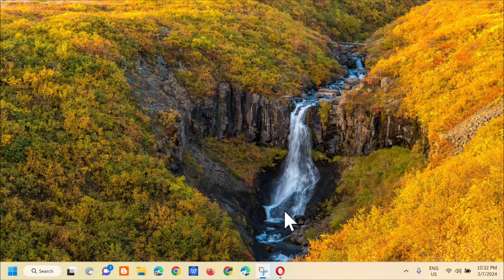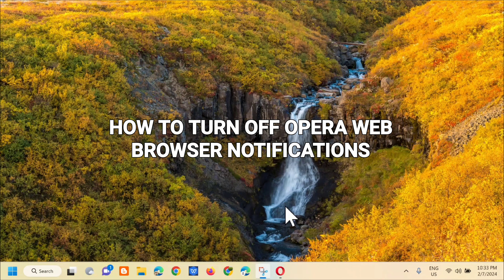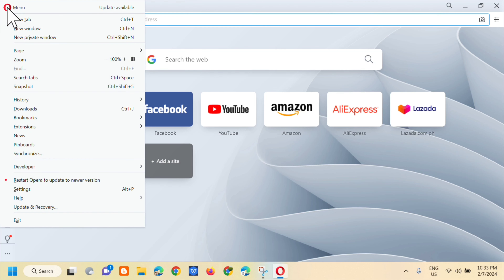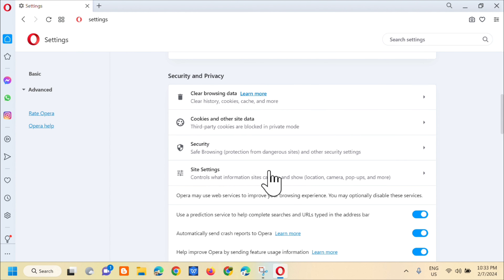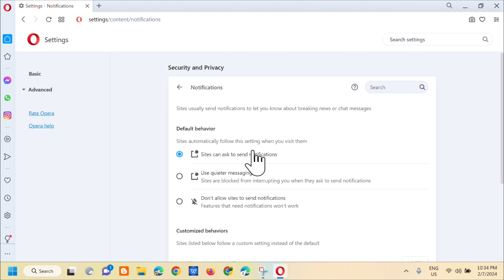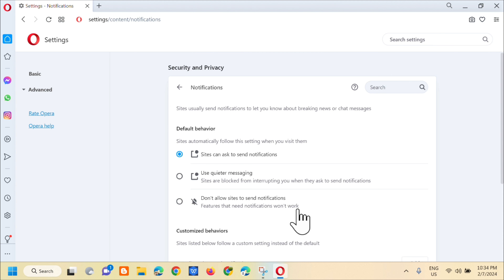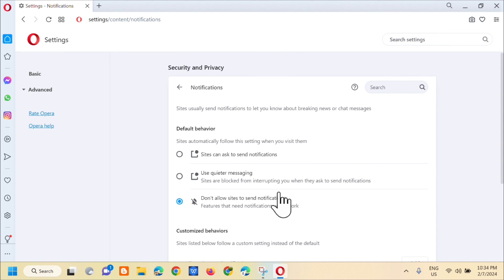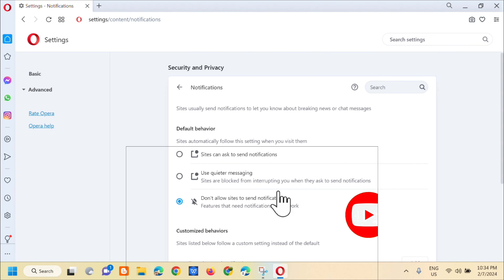How To Turn Off Opera Browser Notifications [Guide]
In this guide tutorial, learn how to configure and manage the site notifications in the Opera browser on a computer.. The Opera browser provides complete control over the browser notifications settings. It helps enable or disable the browser notifications for all sites per our needs using the simple toggle.

1. Launch the Opera browser on your computer.
2. Click on Opera opera logo for the options menu.
3. Select the Settings menu from the list.
4.Scroll down to the Privacy and Security section and click to open the Site Settings tab.
5. Select the Notifications tab.
6. Disable the toggle – Sites can ask to send notifications. It will disable notification request pop-ups on the Opera Browser and stop being bothered.

The notification settings in Opera Browser help you control all the pop-up notifications you receive from websites over the internet. You can allow or block them completely. Moreover, you can also add specific websites to the list and blocklist options for notifications. It would be best if you always considered allowing the notifications only from the sites that truly need your attention; otherwise, keep it completely off.